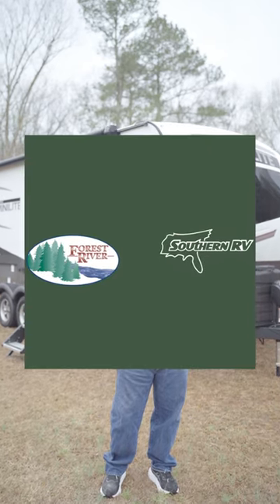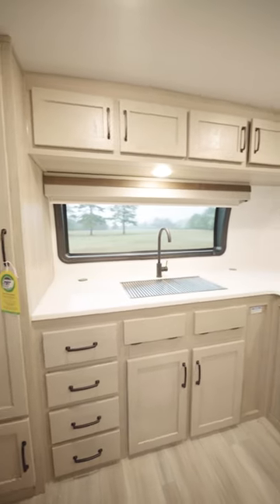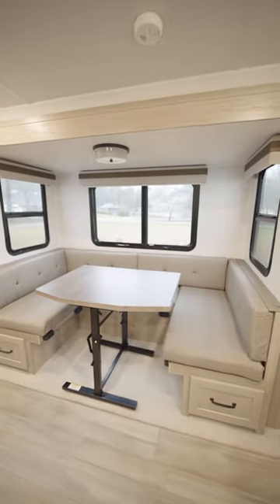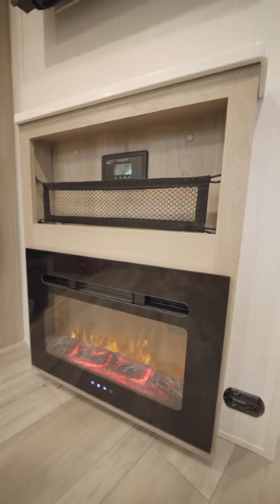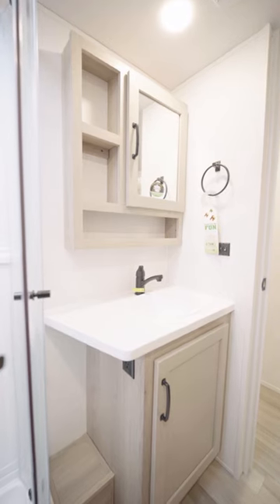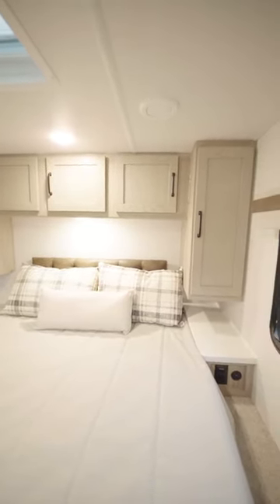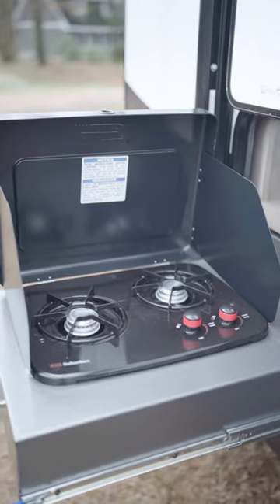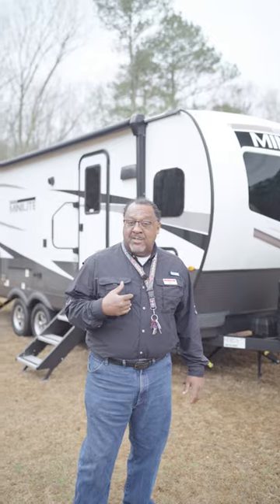2024 Forest River Rockwood Mini Lite 2506S Travel Trailer at Southern RV McDonough, GA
Join Alonzo of the Southern RV sales team to take a look at the 2024 Forest River Rockwood Mini Lite 2506S.  This awesome little RV is great for couples or solo travelers!